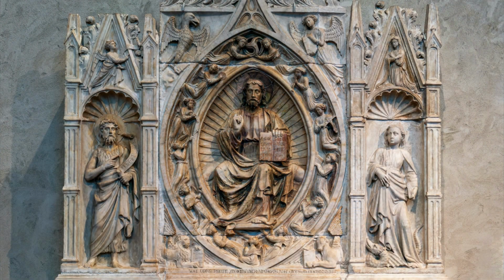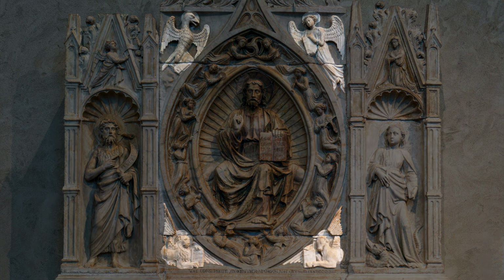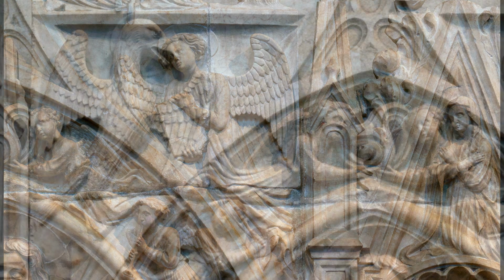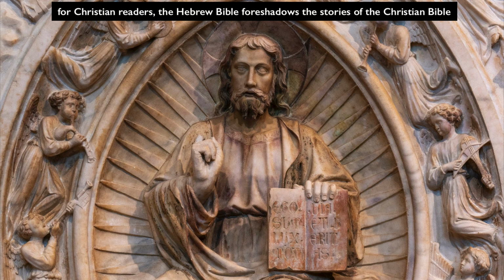4 Evangelists V1